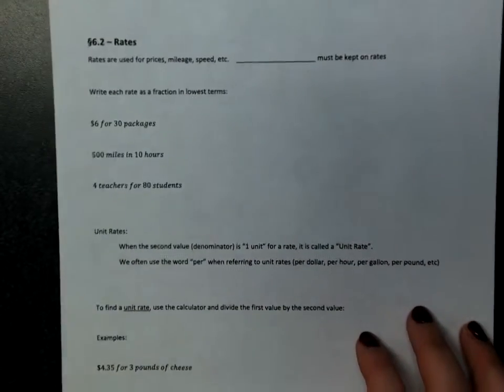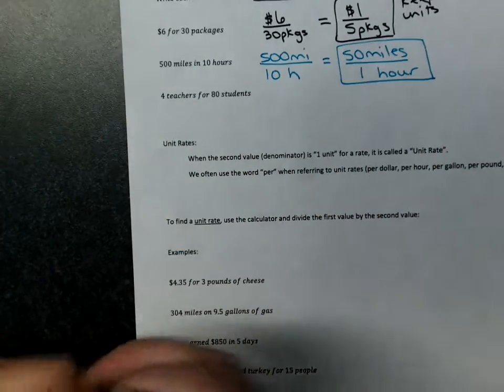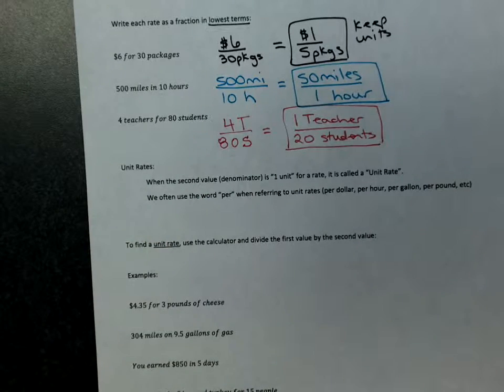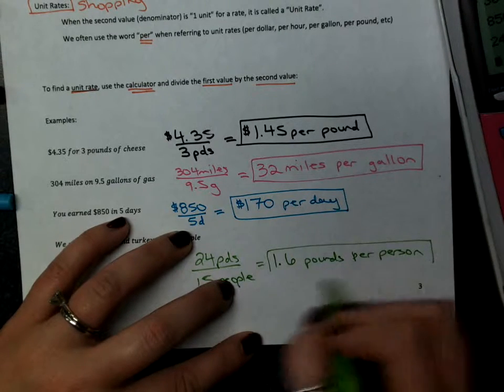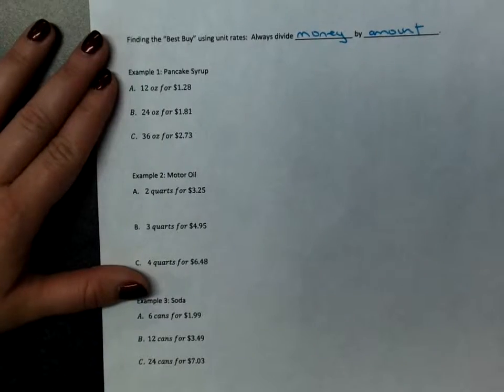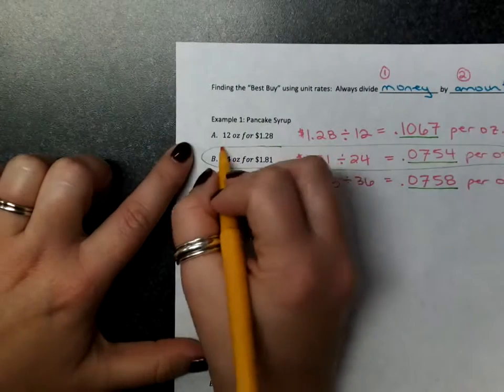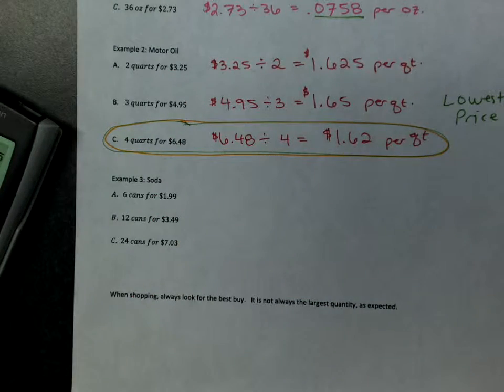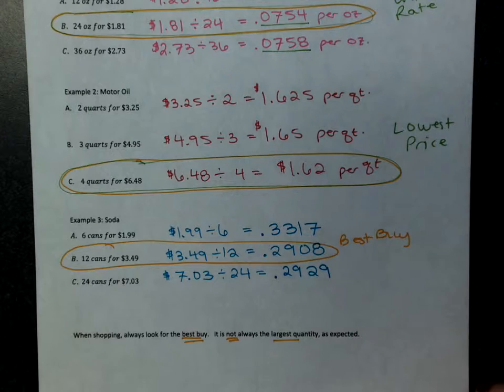Ratios and Proportions Section 6 2